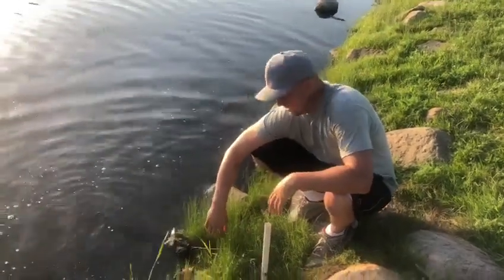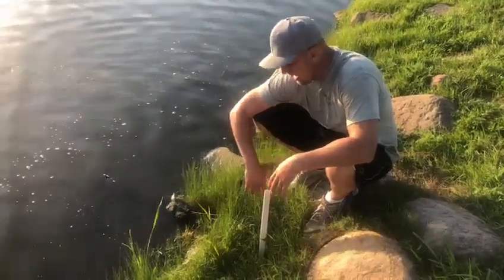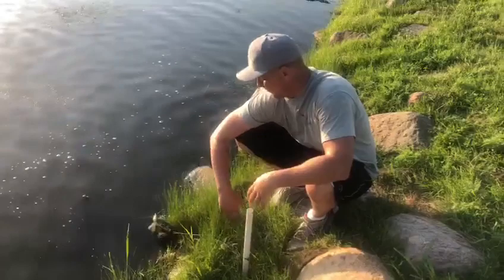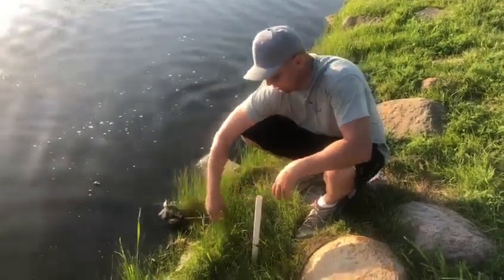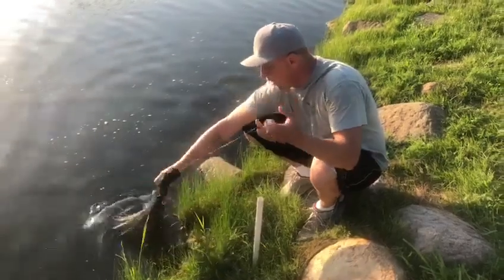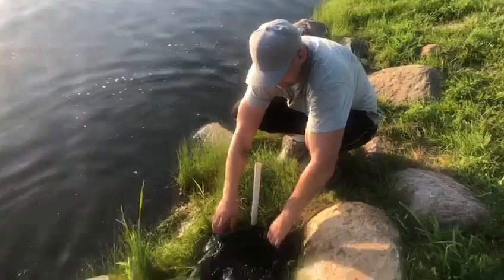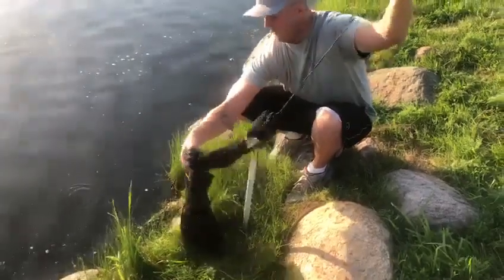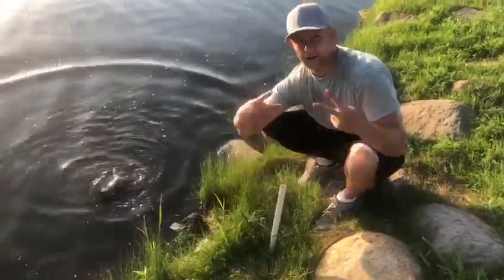catfish bait hacks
#1 way to store bullheads for flathead bait while you pile em up for the weekend!